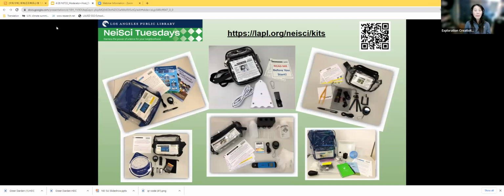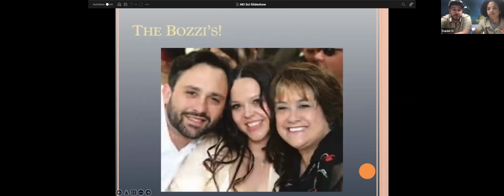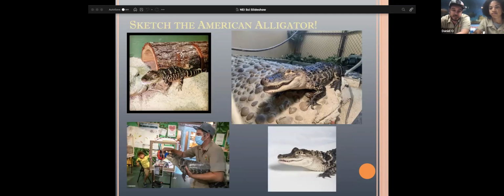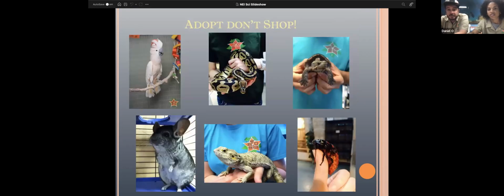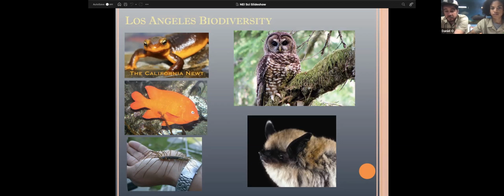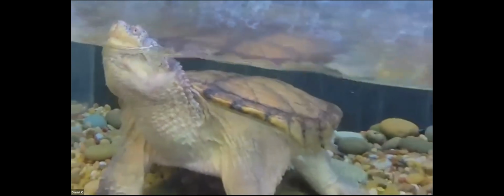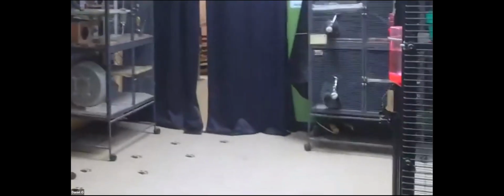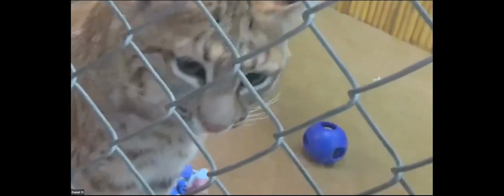NeiSci Tuesdays: Rescued Wildlife - A Virtual Tour